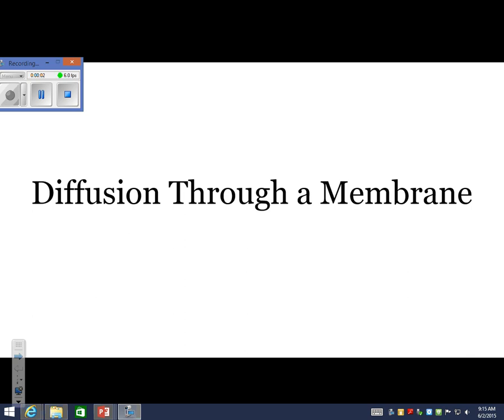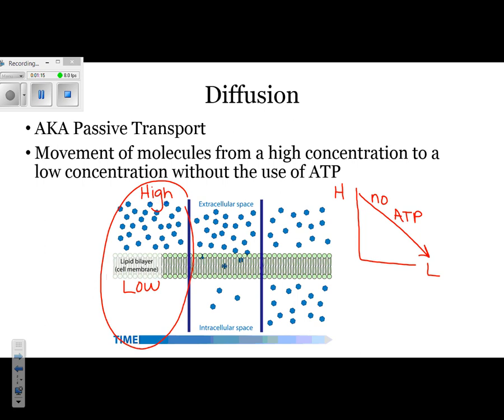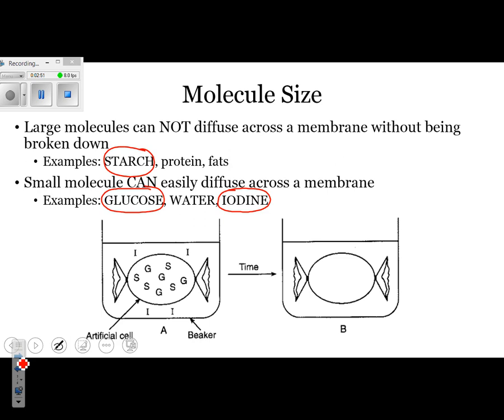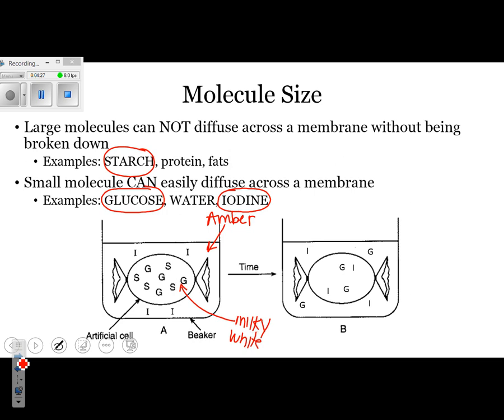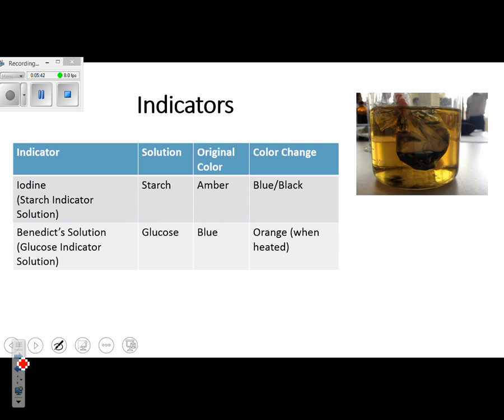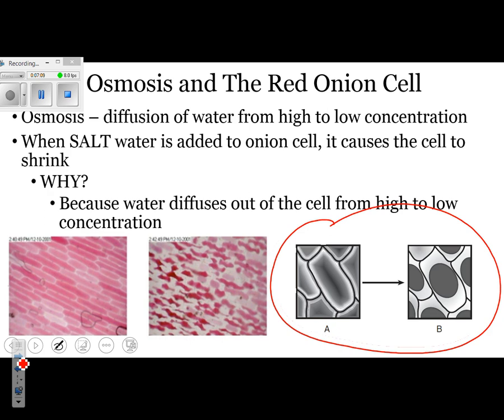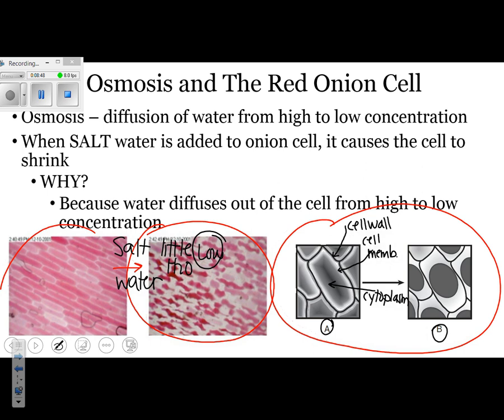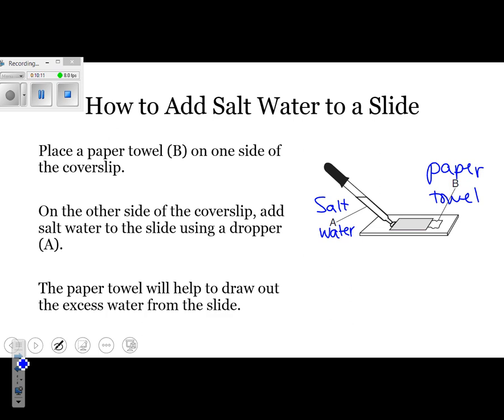Regents Review: Diffusion Through a Membrane State Lab